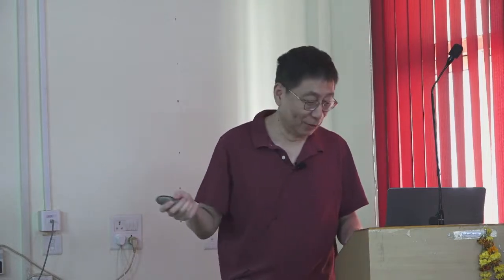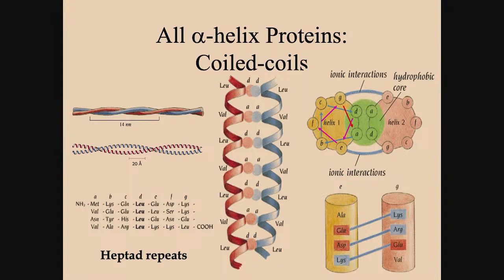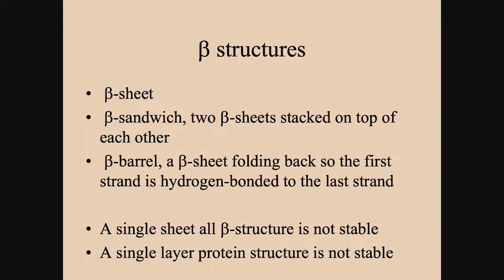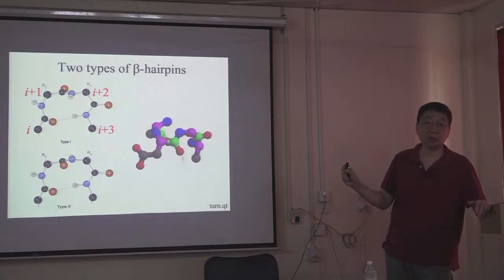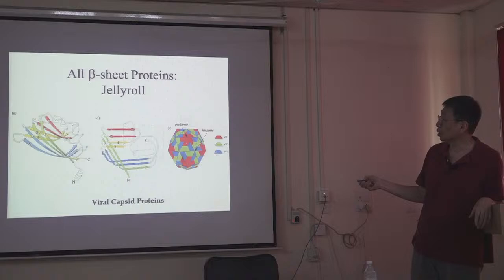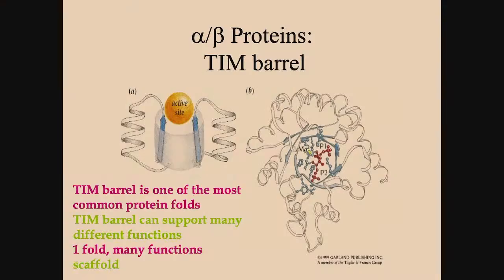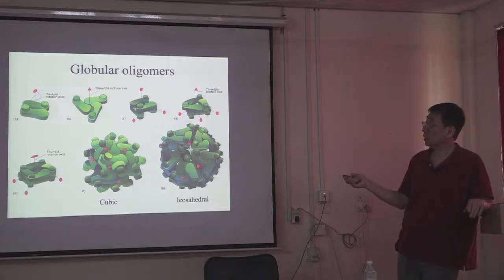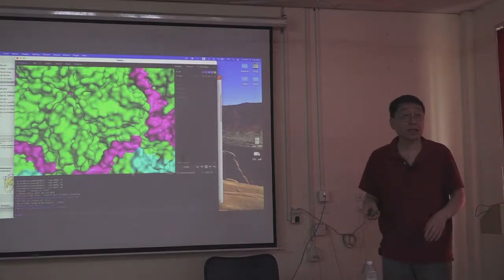Lecture 4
Lecture 4: Introduction to protein structures, basic concepts on Domains, motifs, and folds in protein structure.